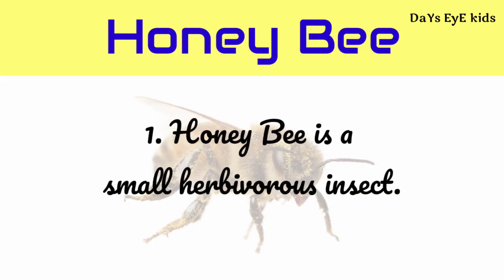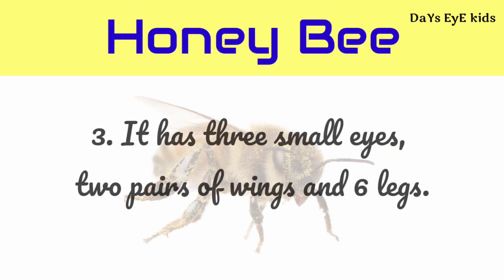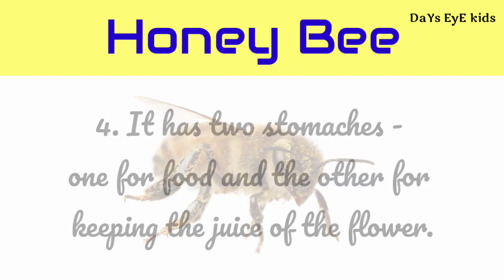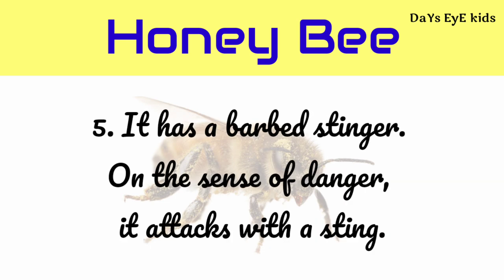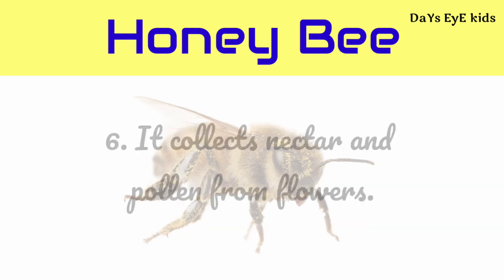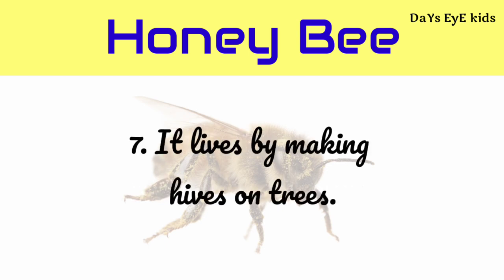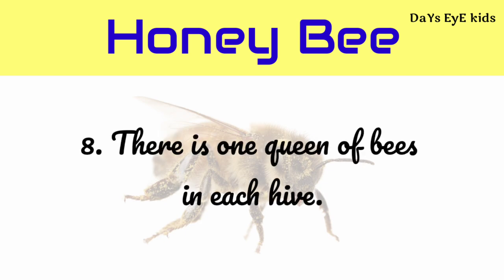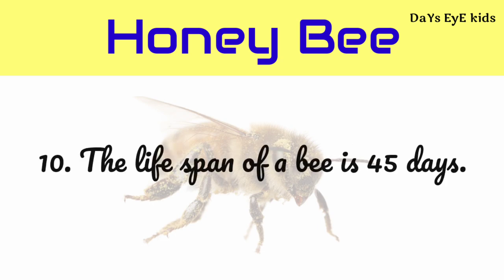10 Lines Essay on "Honey Bee" | A Short Essay about "Honey Bee"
10 Lines Essay on "Honey Bee" | A Short Essay about "Honey Bee"

This video helps kids and children to learn few lines about Honey Bee